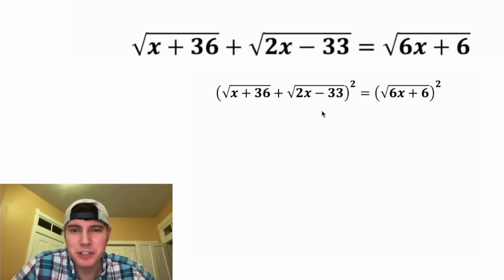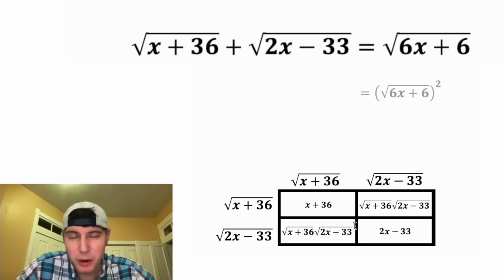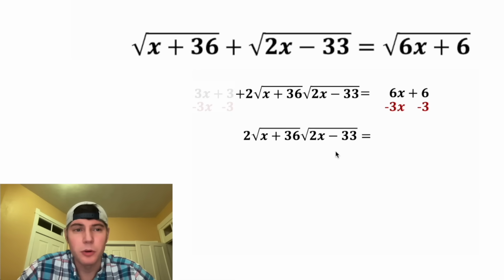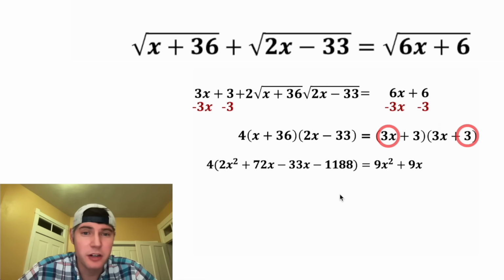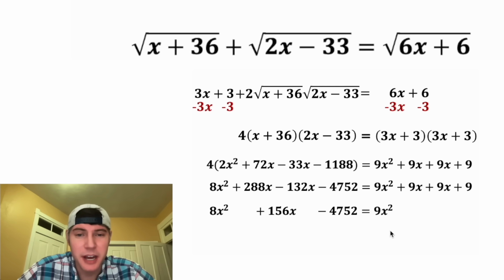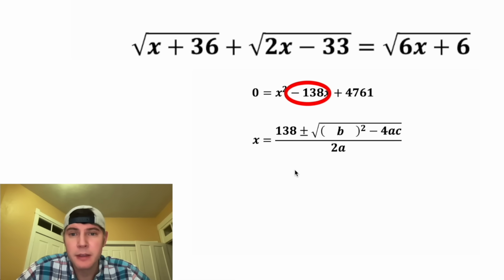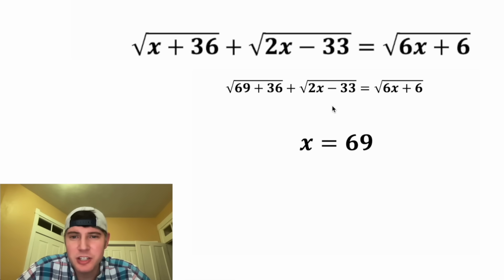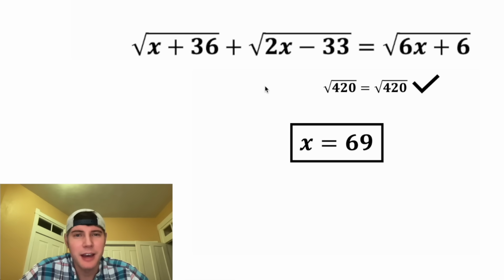Nice Math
I hope you guys like this one!